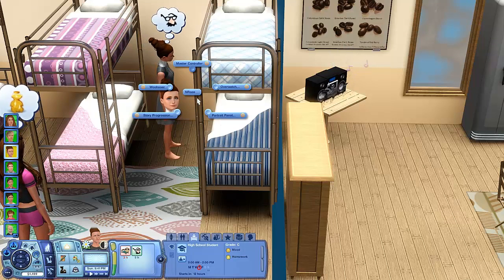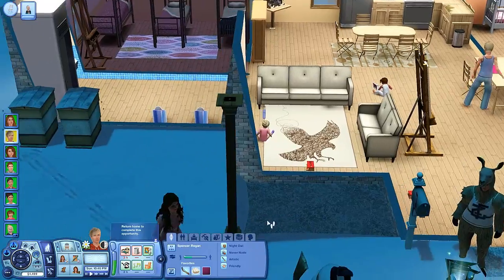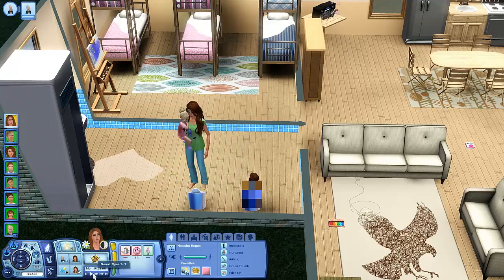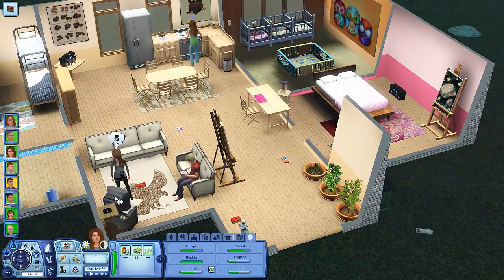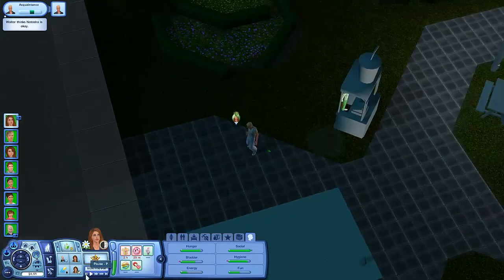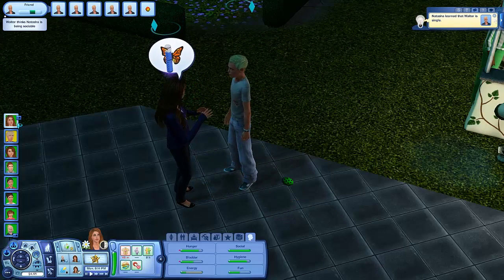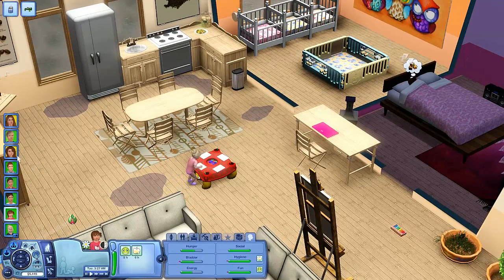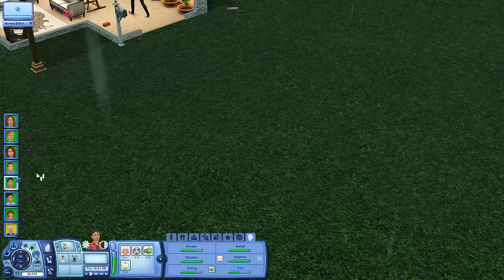The Sims 3 100 Baby Challenge "Final Hope" - Pt11 - Highogs, Walapers and Merry Goose Chases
{{100 Baby Challenge every Tuesday, Friday and Sunday}}
{{Please don't forget to thumbs up this video for more 100 Baby}}
Question of today! I embarrass myself in the first part of this video whats the most embarrassing thing YOU have ever said by accident??

Hello everyone and welcome to the 100 Baby Challenge! This is an episode where i cannot speak properly and come out with some bizarre words and almost put my foot in my mouth!

Custom Content/Mods - Details of these are on my website.
Tech Specs - Also found on my website.

Any questions that you cannot find an answer to on my website then leave me a comment on one of my videos or drop me an email.

Have an awesome day guys

Laura xx